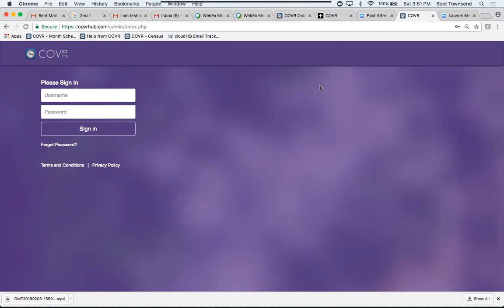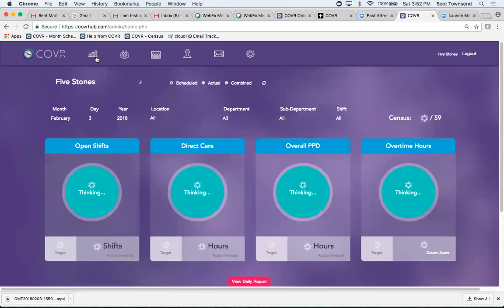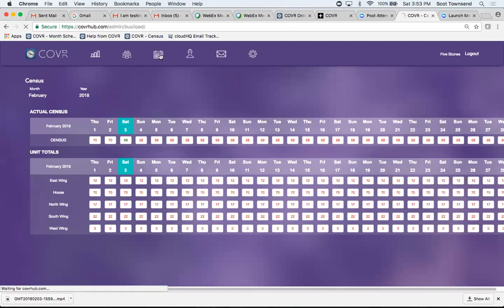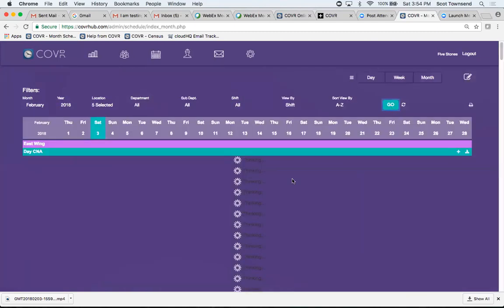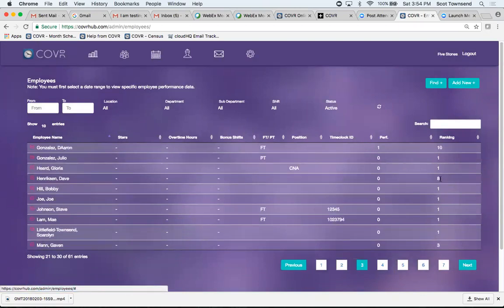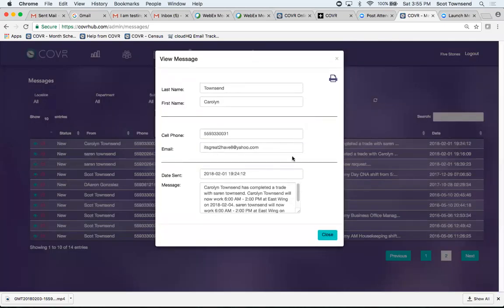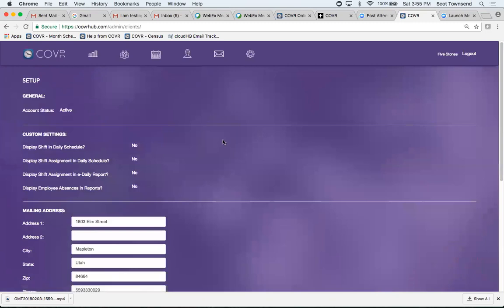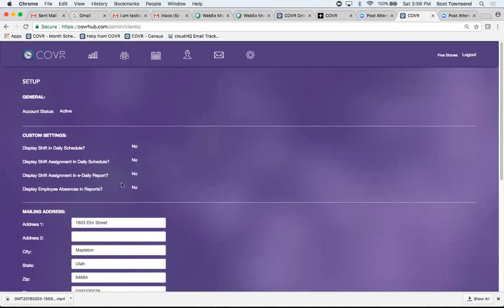Desktop Basic Overview